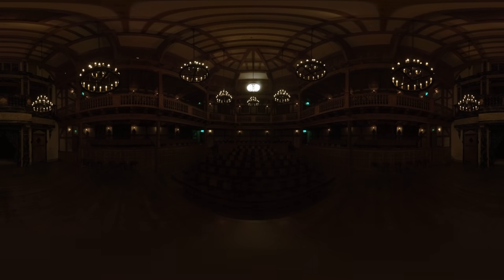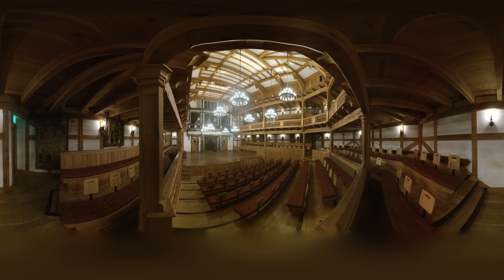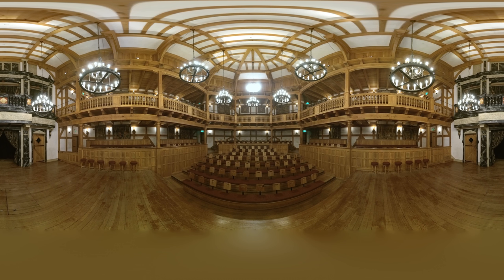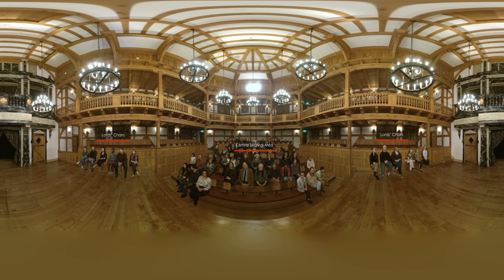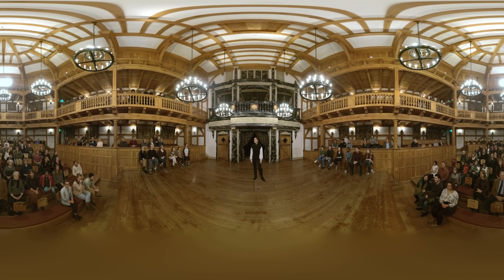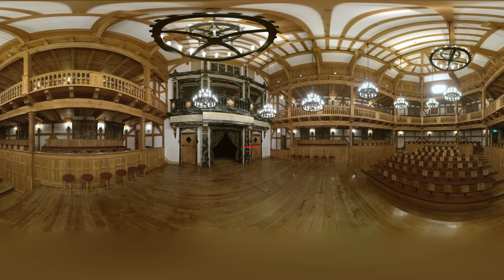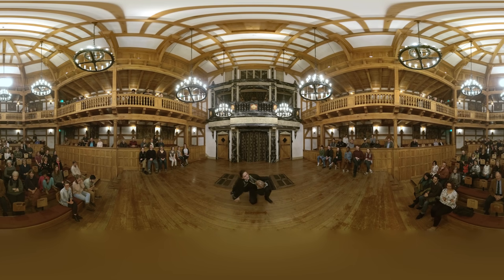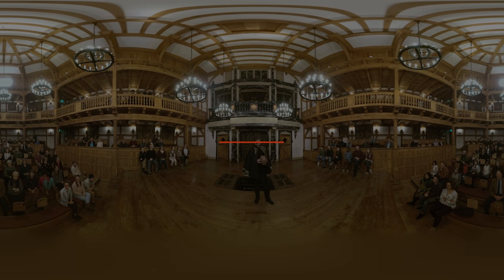Virtual tour of the Blackfriars Theater (6k)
Shakespeare-VR presents a virtual tour of the Blackfriars Theater in Staunton, VA. Shot at the ASC Blackfriars Theater. featuring Zoe Speas as Hamlet. This video is intended for viewing on a virtual reality headset. visit shx-vr.com